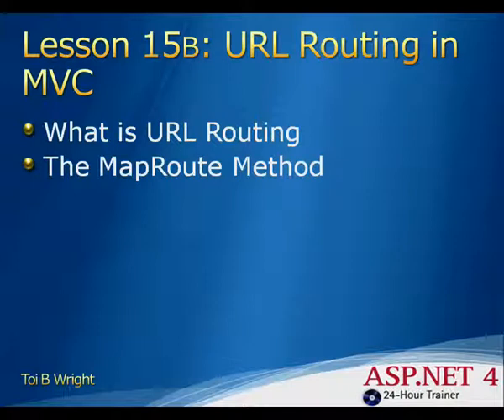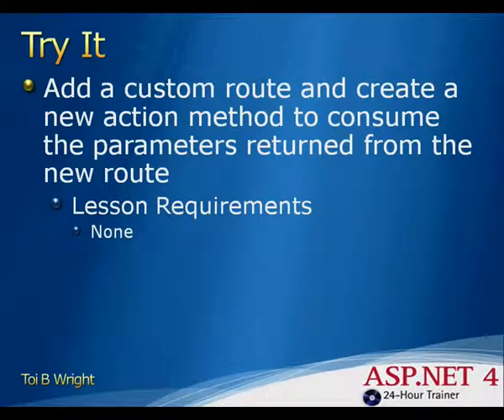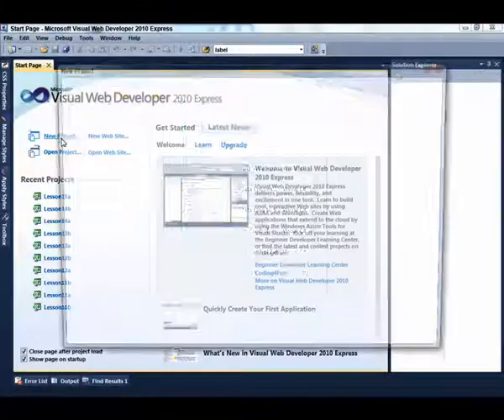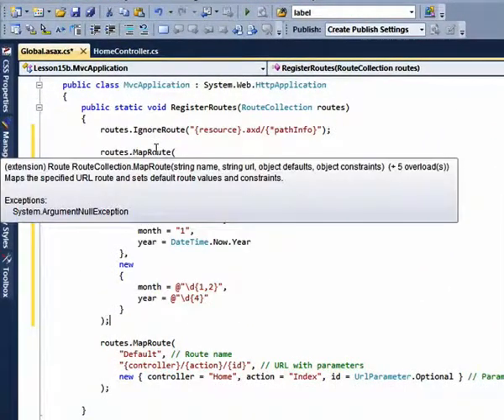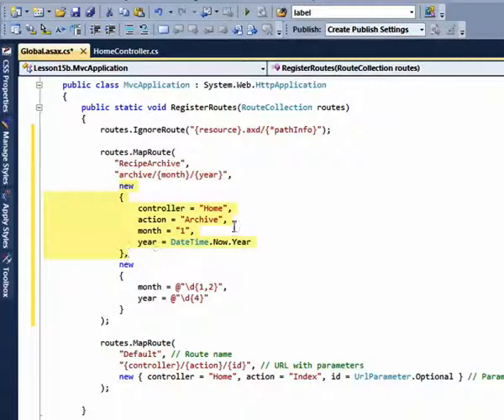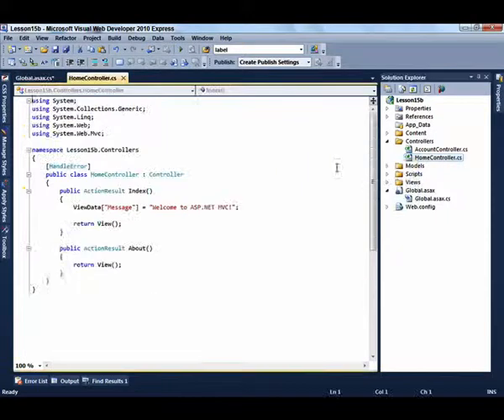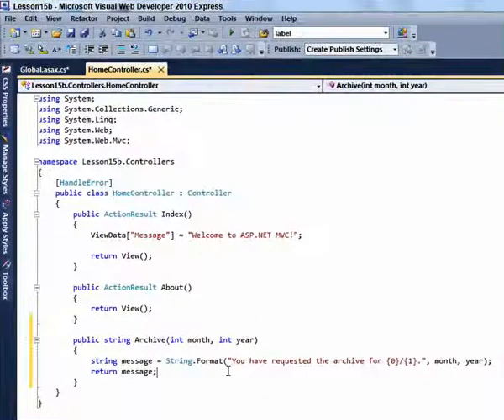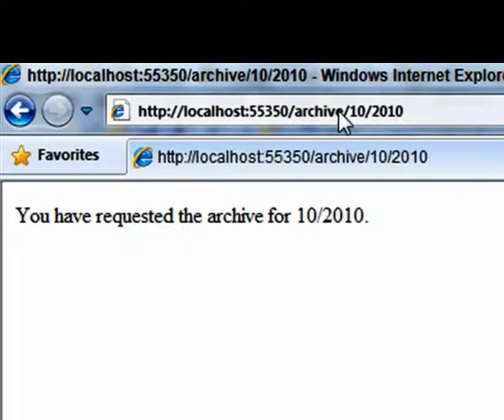Lesson 15B - URL Routing in MVC